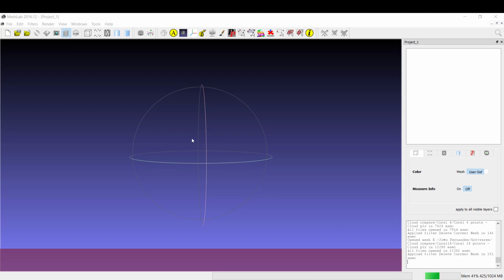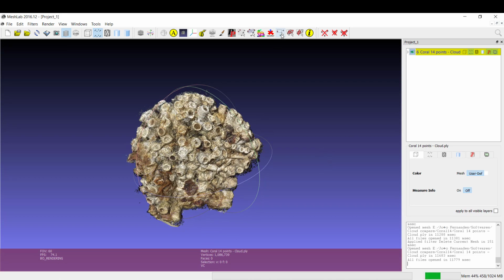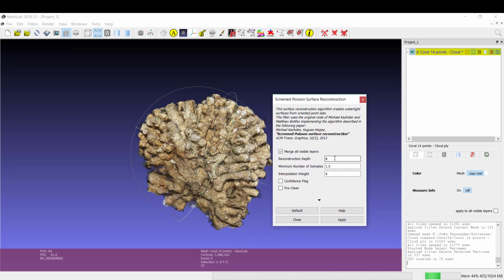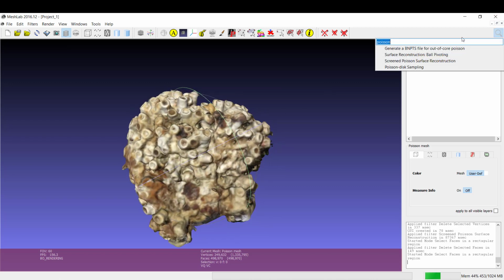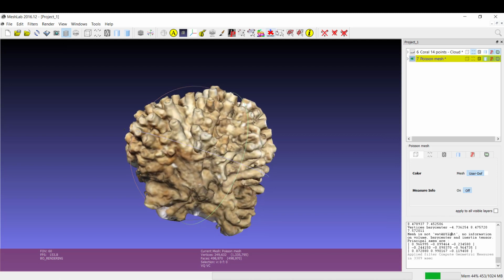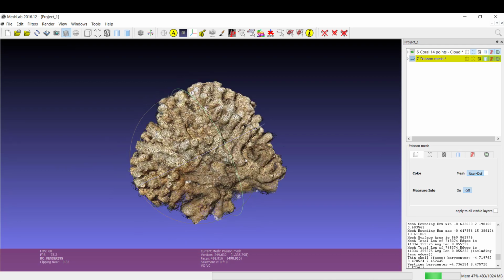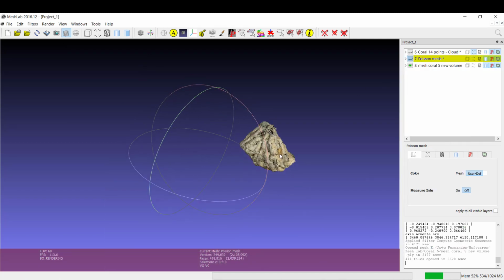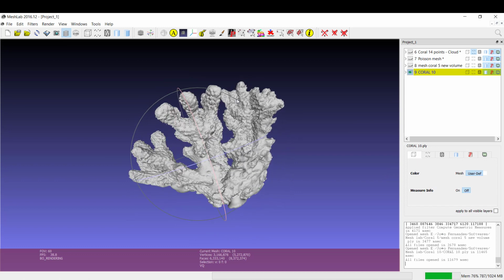Mesh lab- 3D model and volume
Learned skills during Professional practice- IV